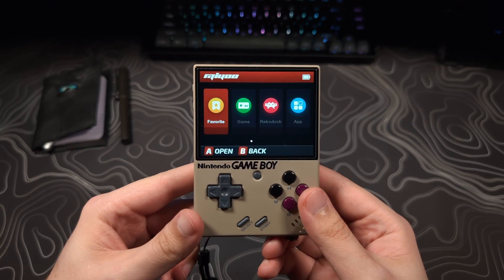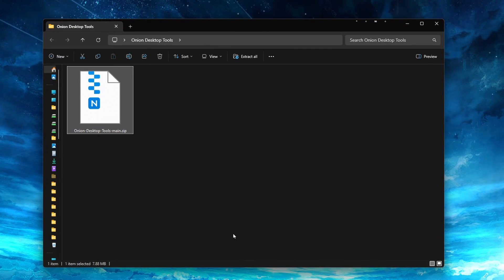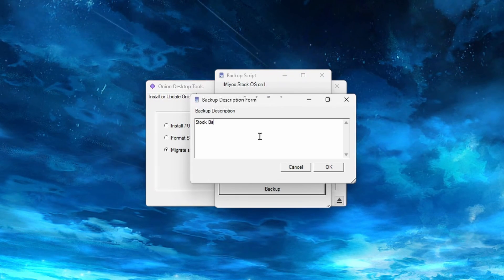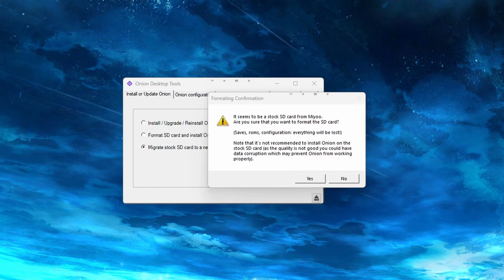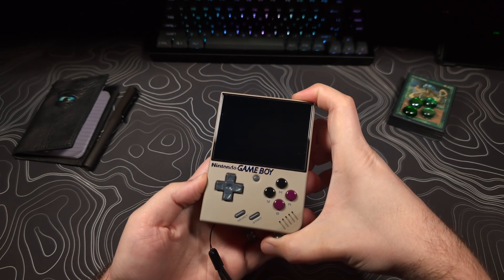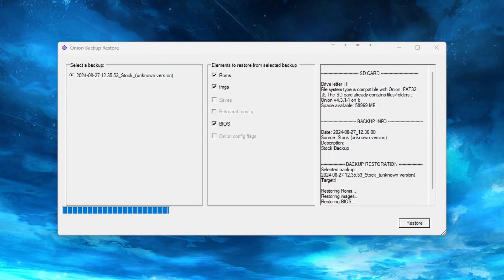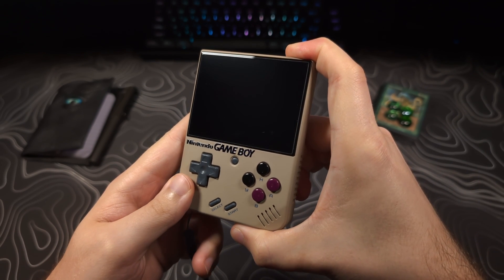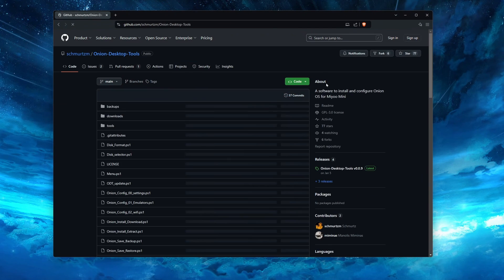Onion OS Easy Install Guide - Transfer ROMs & BIOS From Stock - Miyoo Mini Plus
This video install guide will walk you through migrating a Miyoo Mini / Plus from Stock OS to Onion OS, including transferring the Roms, Bios, and Save Files.

We will use the Onion Desktop Tools to back up the SD card, Install Onion OS, and migrate all files to Onion OS.

This is an updated, more accessible, and overall better way to install Onion OS than I showed in my older Onion OS install video. I will be marking that video as outdated and hope to get people to use this one as I have been wanting to do this for a while.

SD Cards:
SAMSUNG PRO Endurance
SAMSUNG EVO Select
SanDisk Ultra
SanDisk Extreme

Timestamps:
00:00 Introduction
00:37 Onion Desktop Tools(ODT) Info
01:09 ODT Migration - Backup Stock SD Card
03:05 Backup Save Files
03:30 ODT Migration - Install Onion OS
06:24 ODT Migration - Restore Roms, BIOS
07:09 ODT Setup - Auto-Install Emulators/Core
07:55 Restore Save Files and Set Save Settings
09:45 Outro